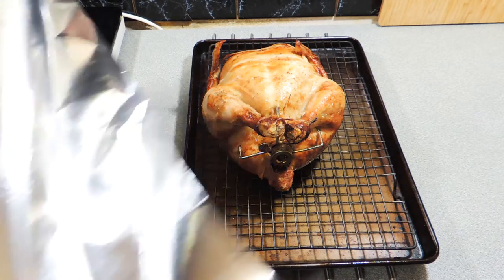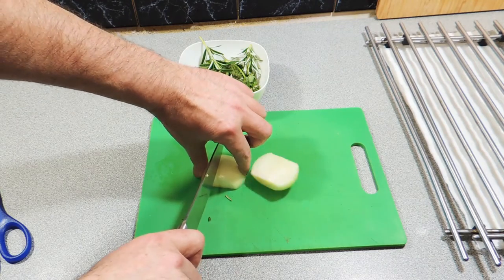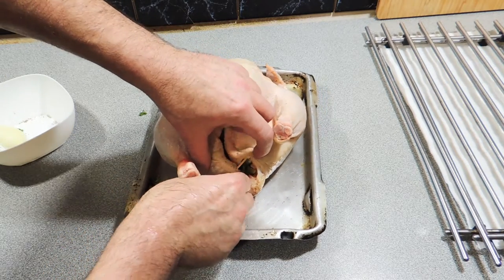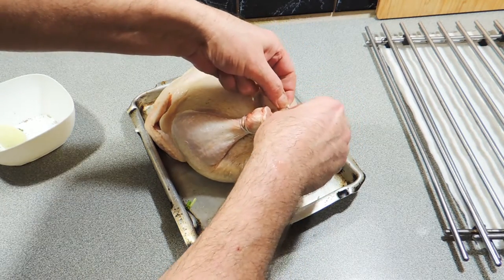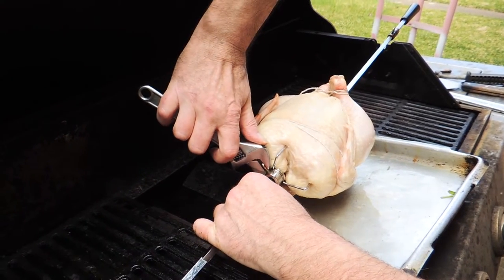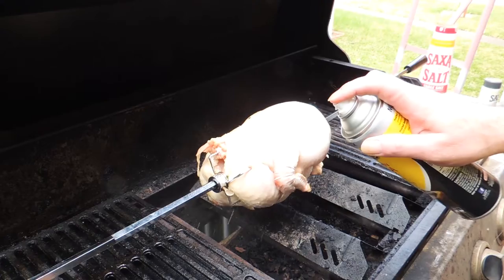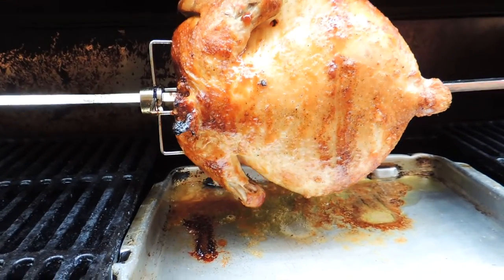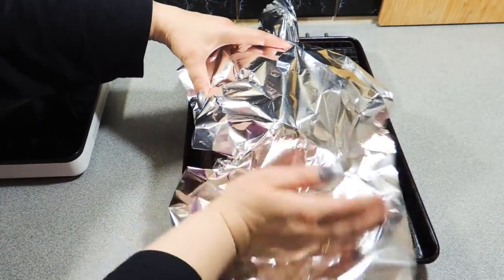Spit Roasted Herby Chicken - Cook with K.P SE17 EP16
Watch and learn how I cook this tasty spit roasted chicken. This is the main ingredient for the next two videos coming up later this week.